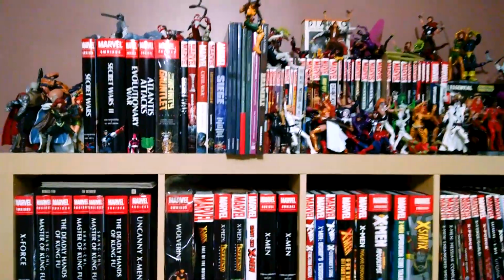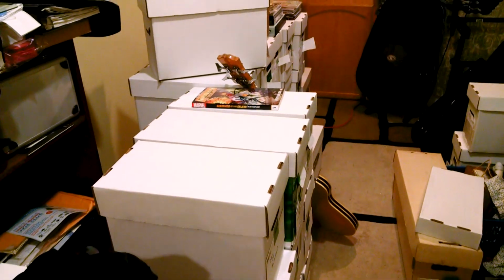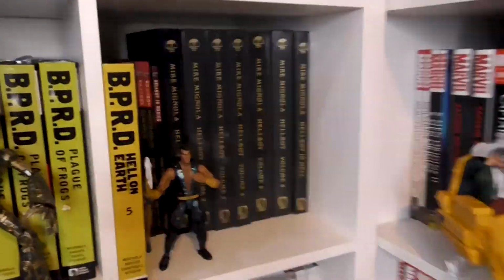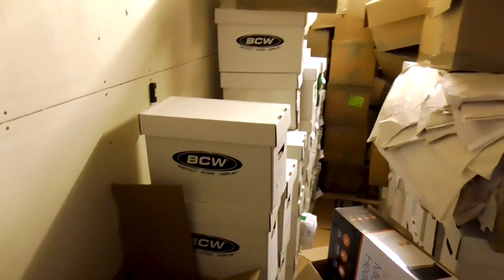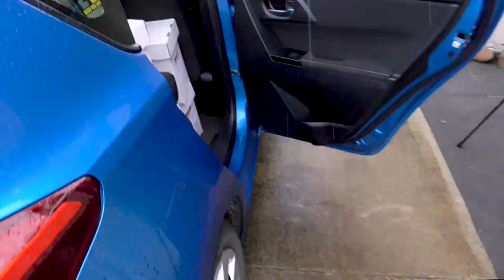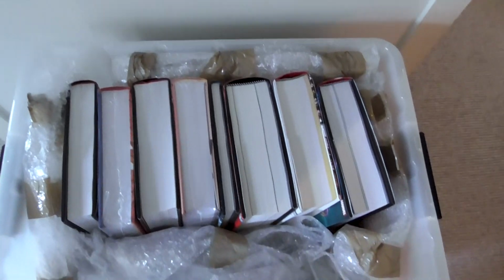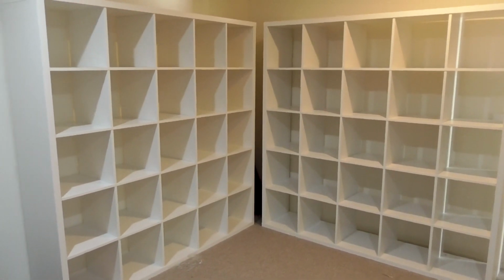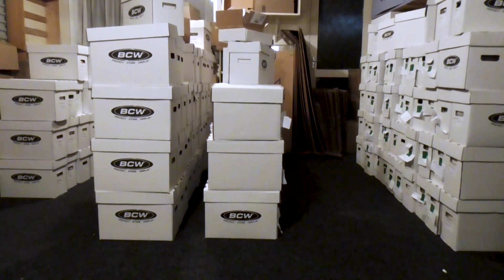Moving more than 25,000 comic books AROUND THE WORLD (and down the road)!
You've seen me unwrap oversized books and unbox hauls of new books, but you've never seen my entire collection all in one place.

That's about to change! See my massive comics collection as it has traveled across the world over the past two years - first from Philadelphia to Wellington, and then 10m down the road to appear in all of its fully-assembled glory in a single place for the first time EVER!

What do (as it turns out, MANY) more than 25,000 comic books look like all in one place? How many car trips would it take to move them all? How do you keep oversized books safe in a pinch? And, what about the spiders?

Answers to all of these questions await you, my friends!

Don't forget, this collection helps me curate the most definitive collecting guides on the web at my site, Crushing Krisis!

This video was made possible through the amazing support of my Patreons!